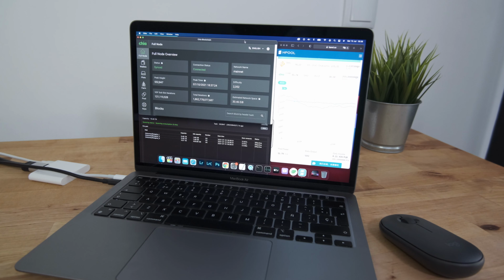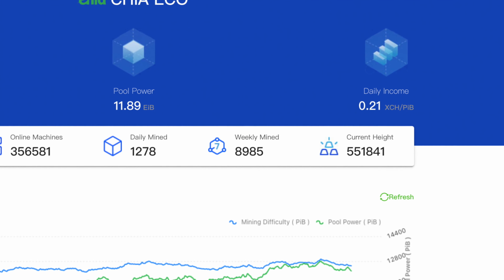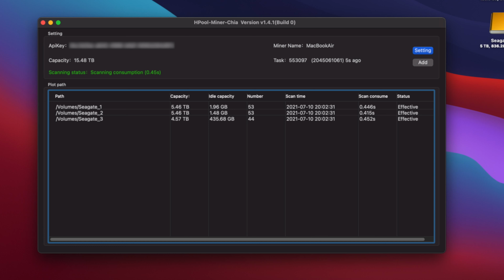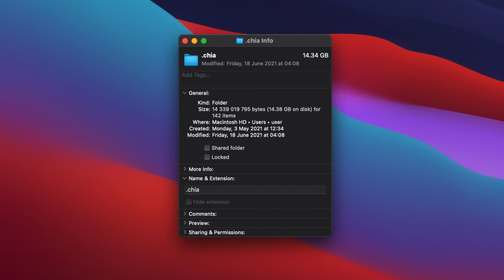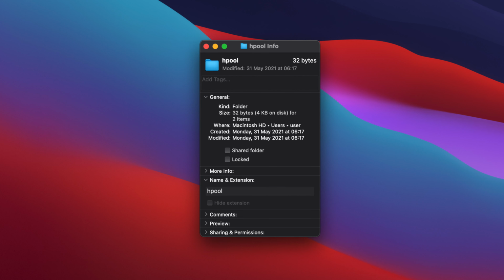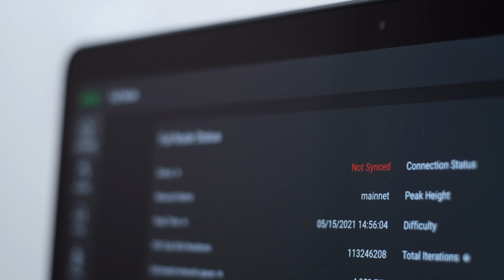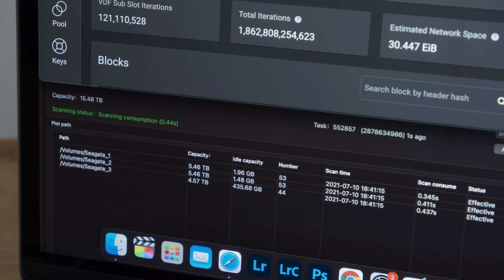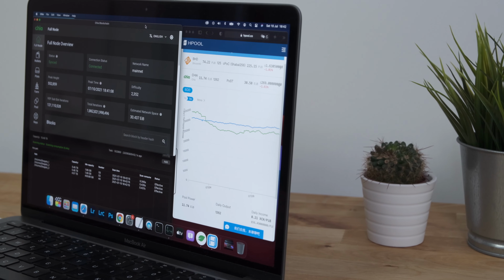Official Chia pools or Hpool? Are there reasons to stay?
In this video I discuss the reasons why, maybe, for some people, staying with unofficial Chia pools like Hpool or Core-pool may actually make sense.